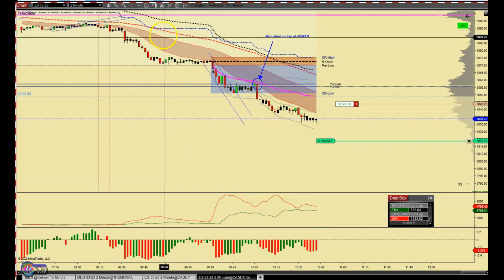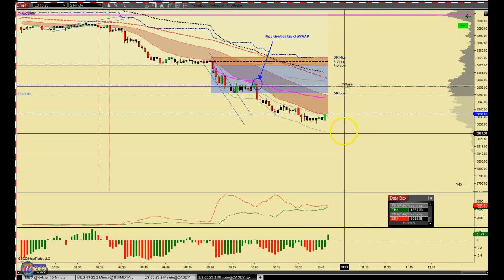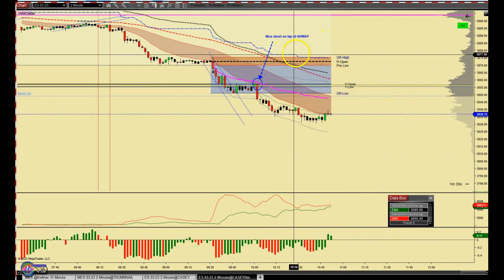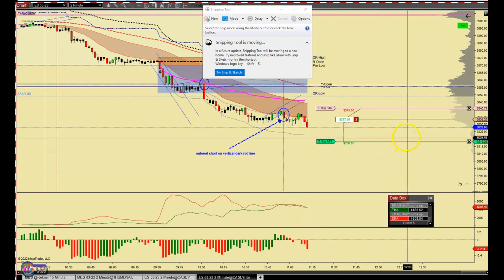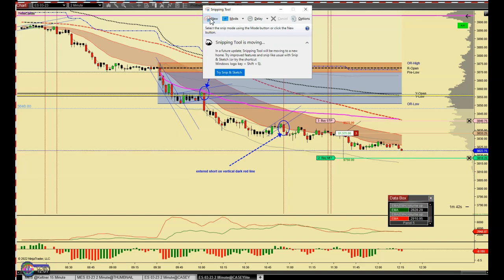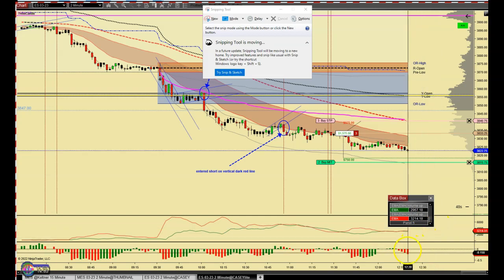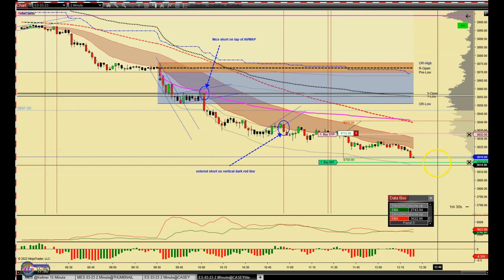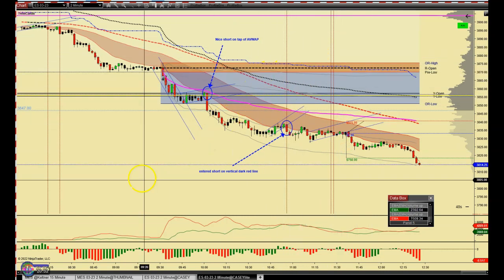Live $2,000 Trade